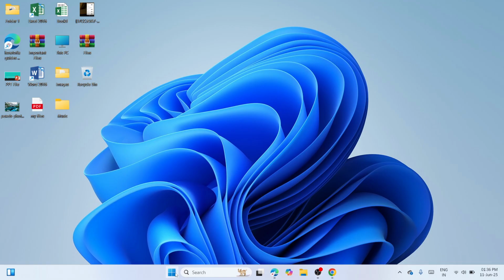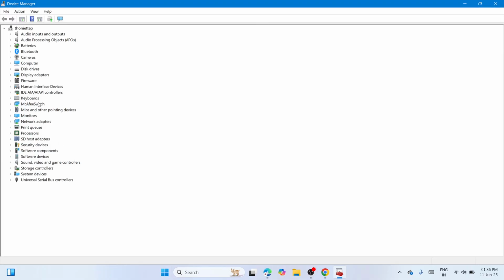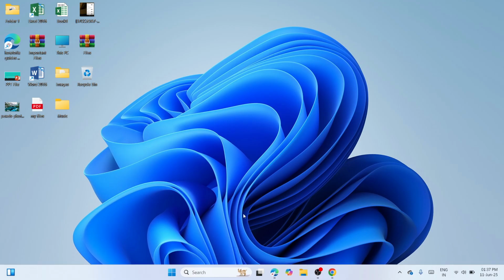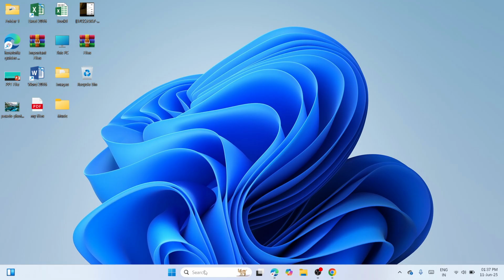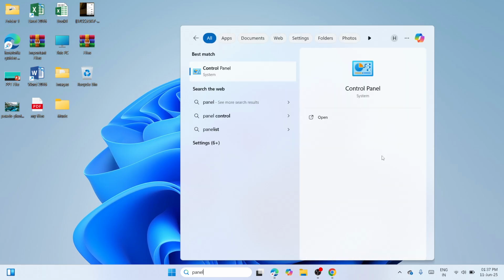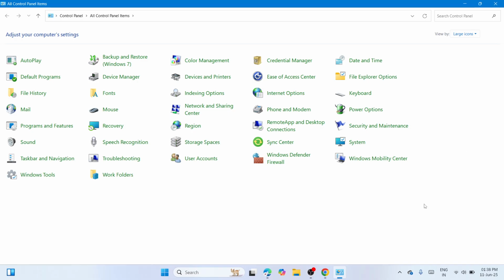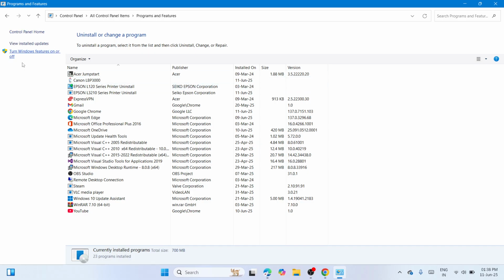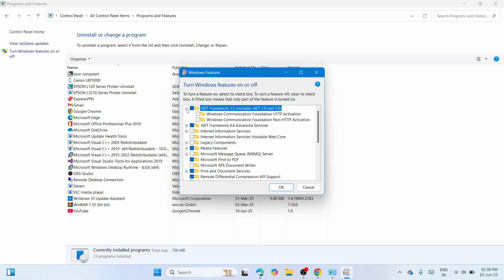QUICK FIX For Keyboard Missing in Windows 11 Device Manager - 2 Ways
QUICK FIX For Keyboard Missing in Windows 11 Device Manager

In this quick fix tutorial, learn two effective ways to resolve the issue of the keyboard missing in Windows 11 Device Manager. We’ll guide you through steps like scanning for hardware changes and reinstalling or updating keyboard drivers. These methods are easy to follow and help restore your keyboard’s functionality quickly.